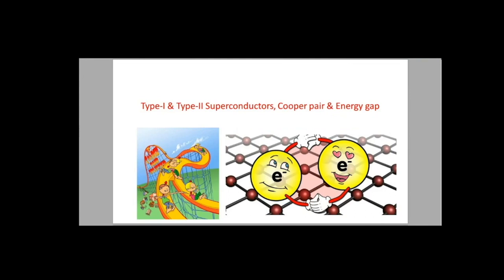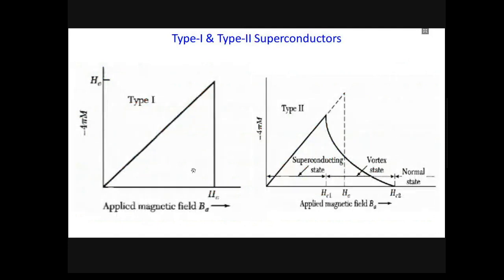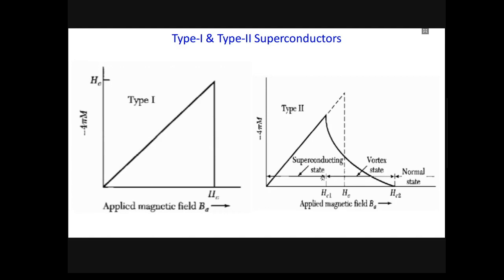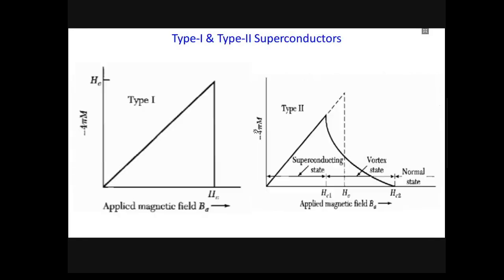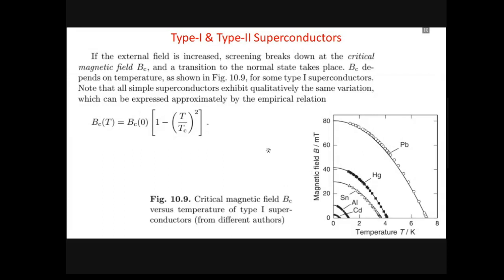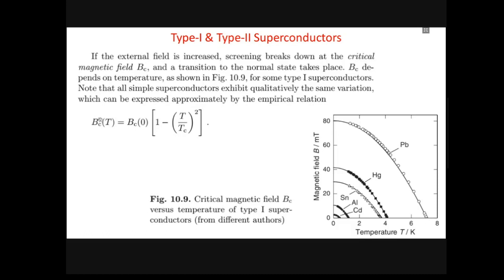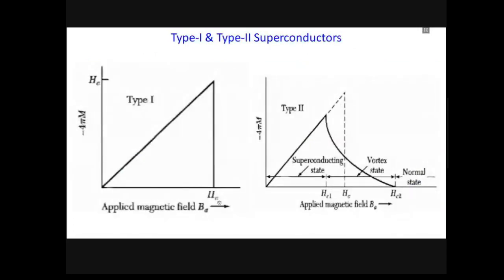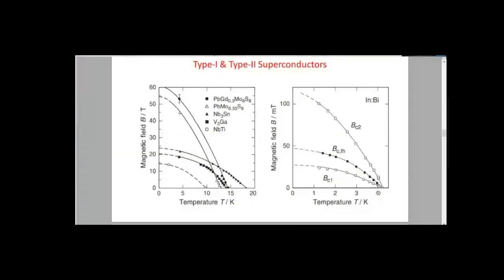Type 1 and Type 2 Super Conductor Explained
Super conductor, Low temperature Physics, Condensed Matter Physics, Solid State Physics